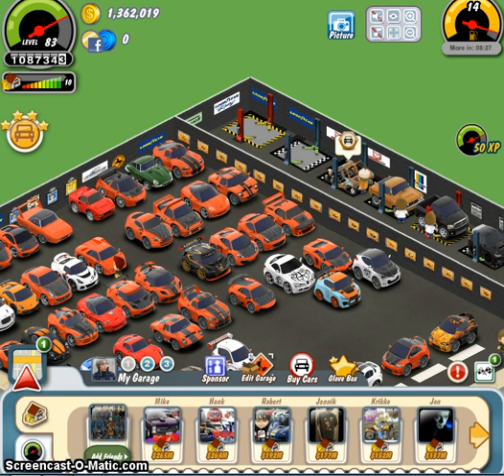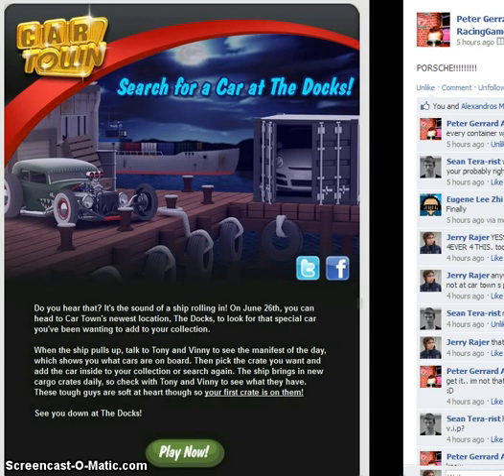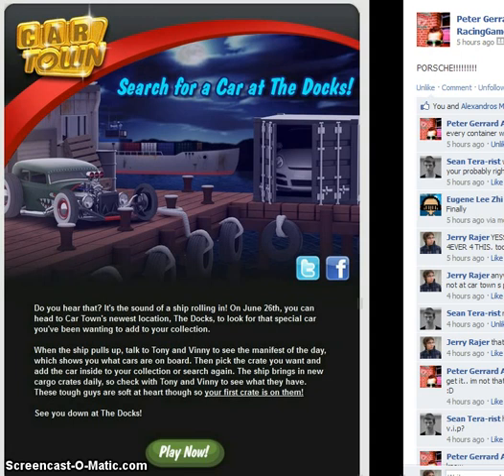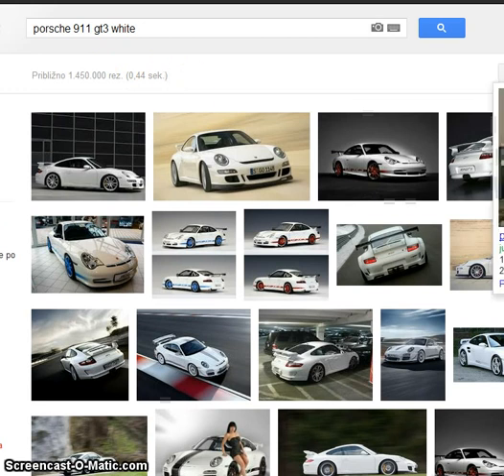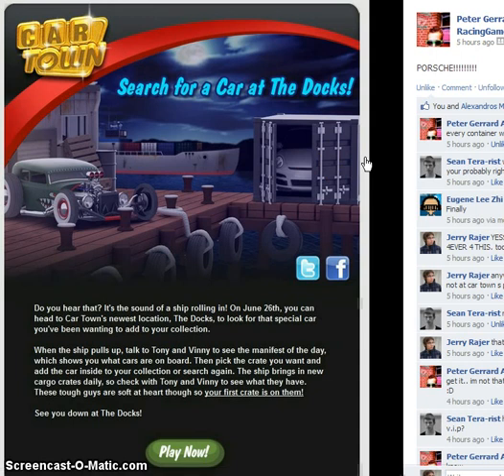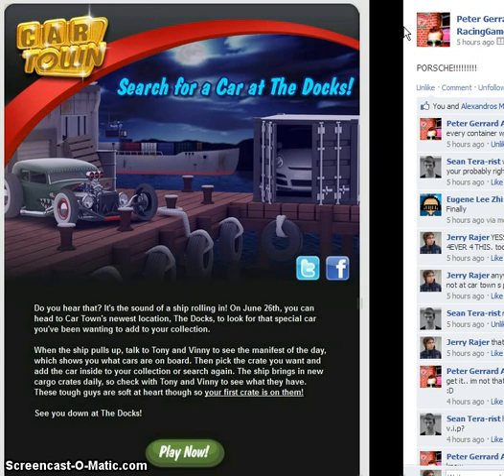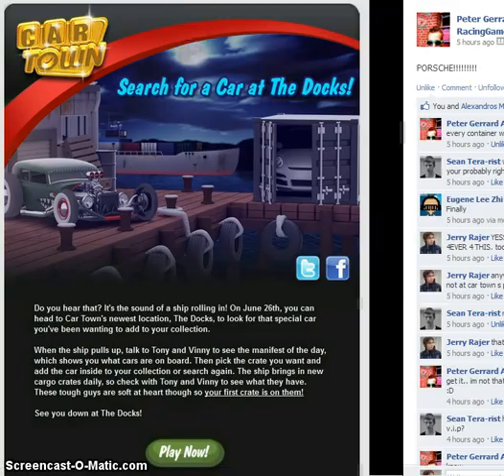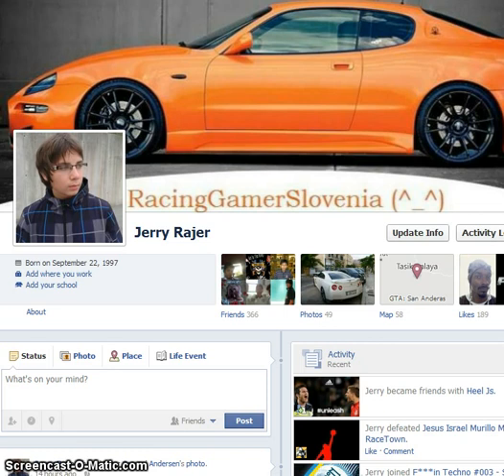Car Town Docks PRE-Review (COMING ON 26TH JUNE)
sorry about the shitty mic -.-